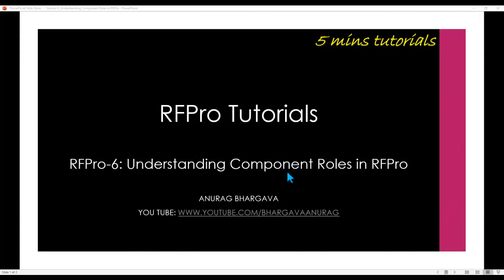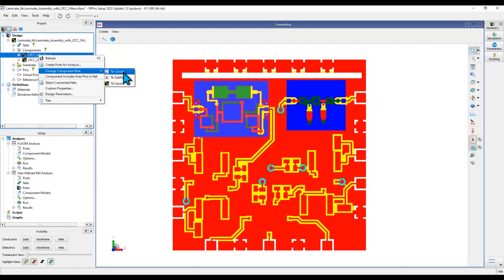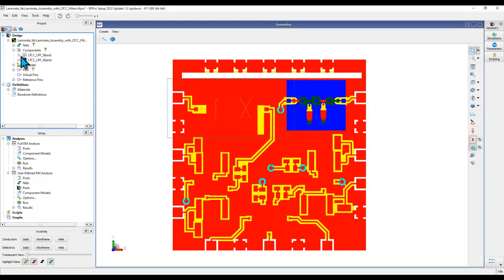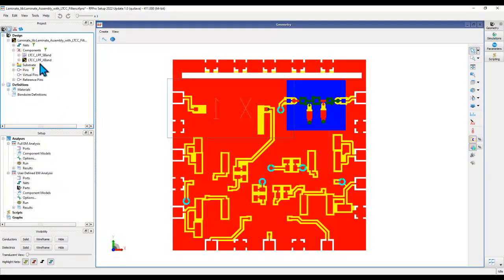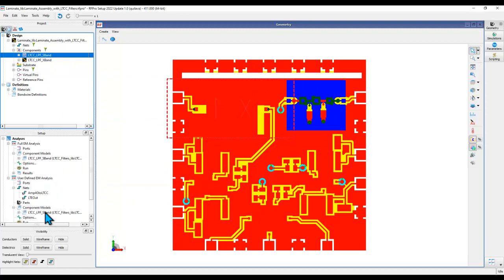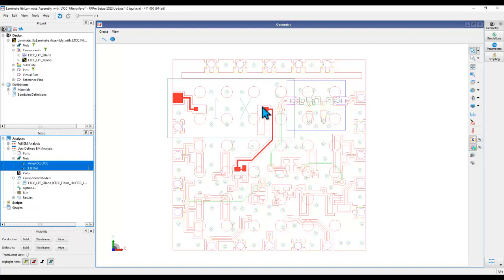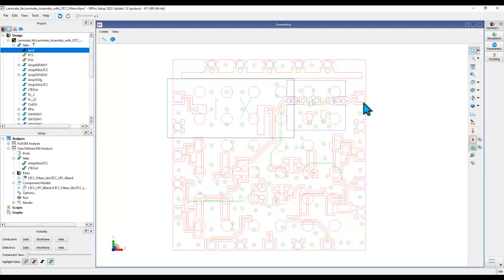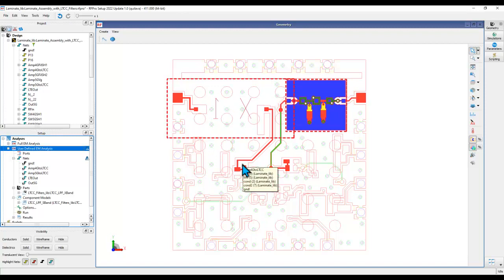RFPro-6: Understanding Component Roles in RFPro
The unique capability of configuring component roles in RFPro makes life very easy for RF designers.  Watch this short tutorial to understand how you can configure the component roles to create EM analysis with great ease and save hours of engineering time.